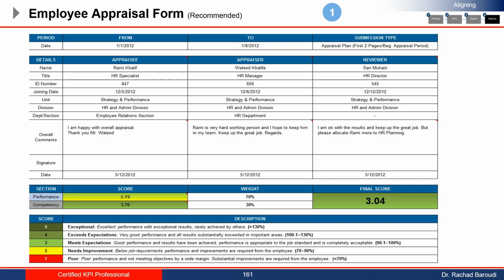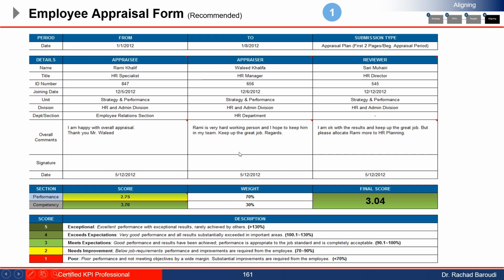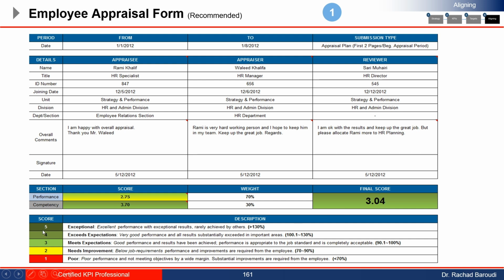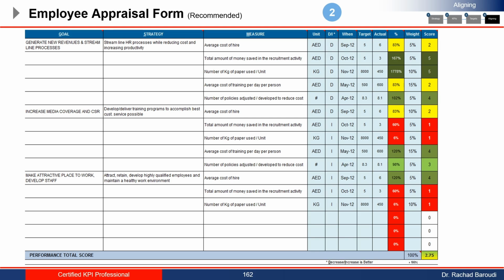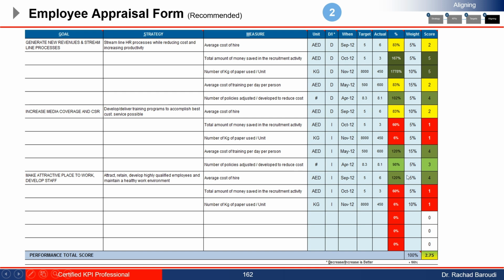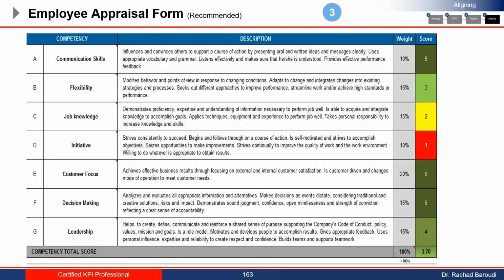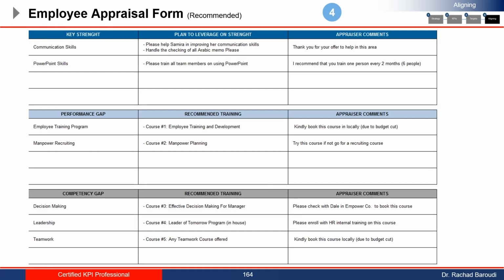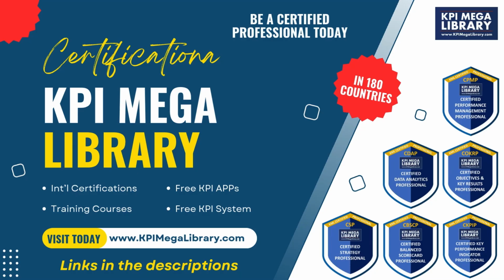Sample HR Appraisal Form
CLICK TO BECOME A "CERTIFIED PERFORMANCE MANAGEMENT PROFESSIONAL"

This clip provides a practical walkthrough of a standardized HR appraisal form, breaking down its key sections from employee information and job description to performance ratings and goal setting. It emphasizes the form's role in facilitating objective evaluations, ensuring legal compliance, and aligning individual contributions with broader company objectives. Ultimately, the video serves as a guide for managers and HR professionals to conduct fair, consistent, and productive performance reviews.